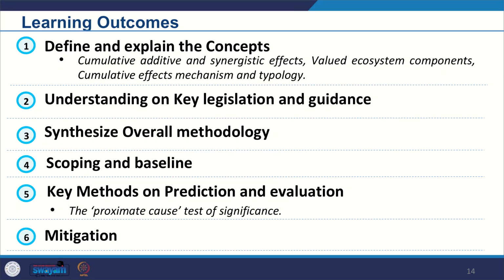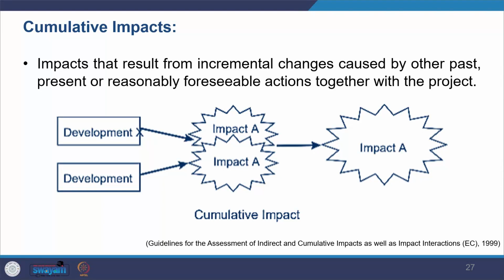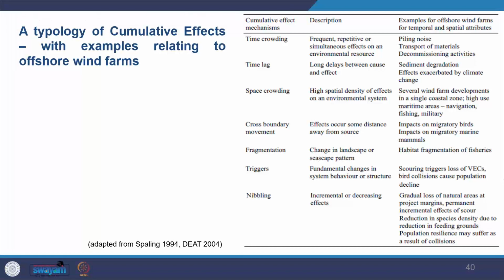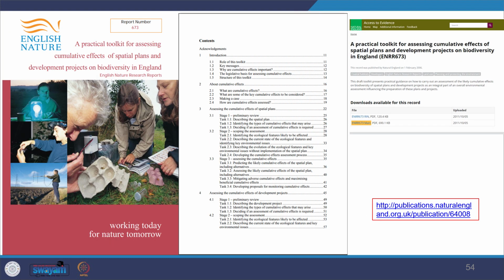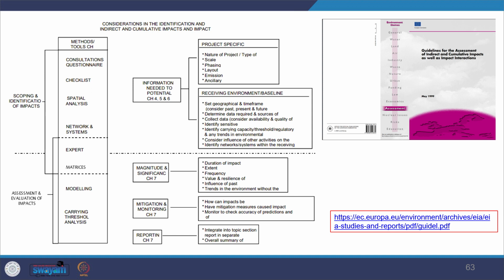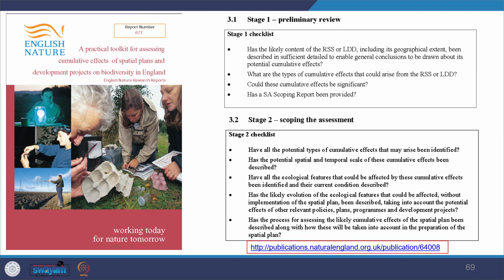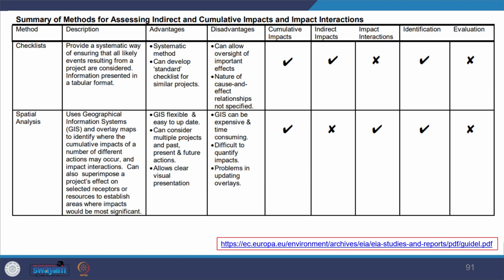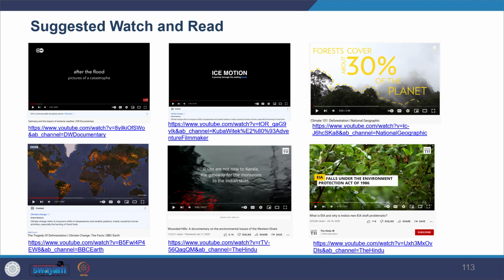Lecture 54: EIA Methods – Cumulative Effects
The coverage of the lecture includes:
• Definitions and Concepts
• Key legislation and guidance
• Overall methodology
• Scoping and baseline studies
• Prediction and evaluation
• Mitigation